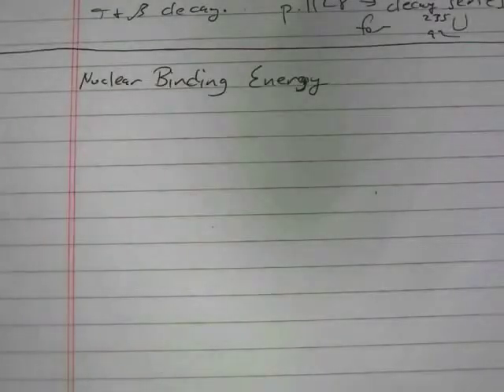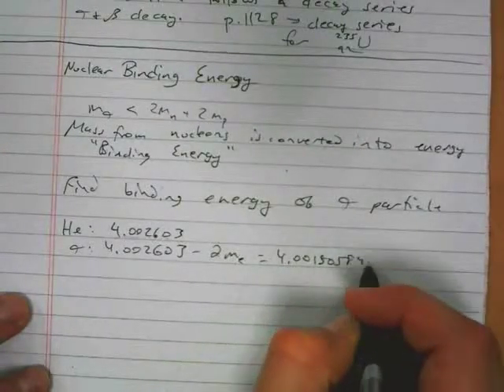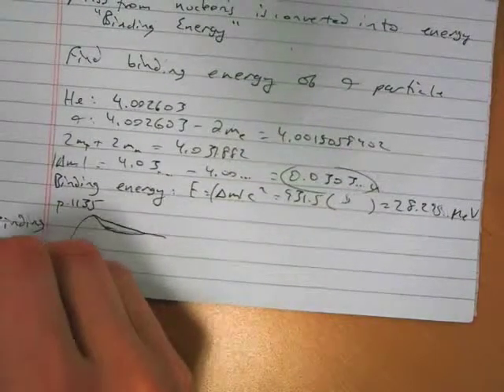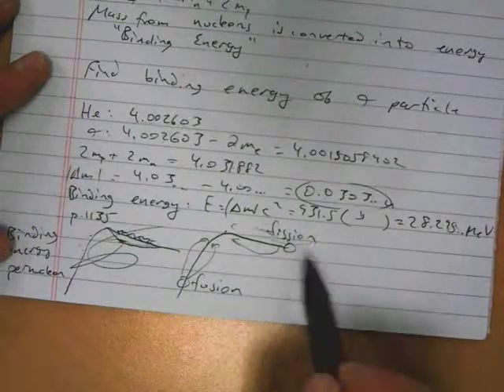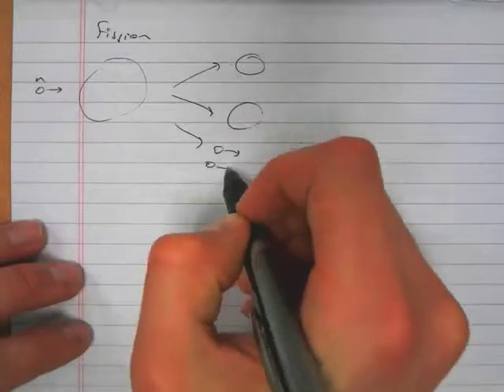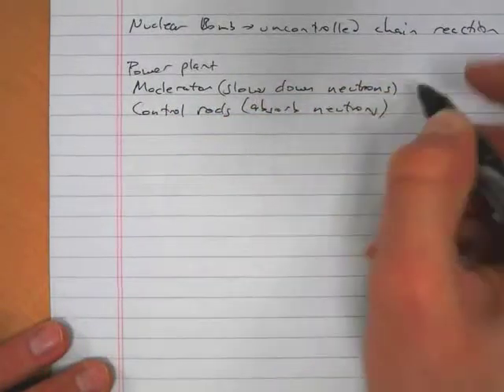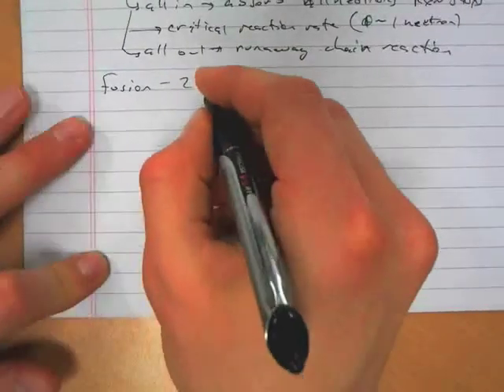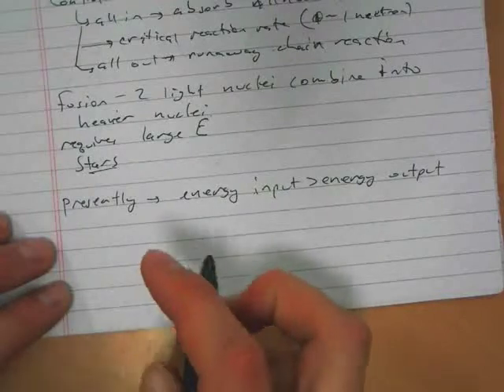Nuclear Physics - Binding Energy, Fission, and Fusion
Binding Energy, Fission, and Fusion